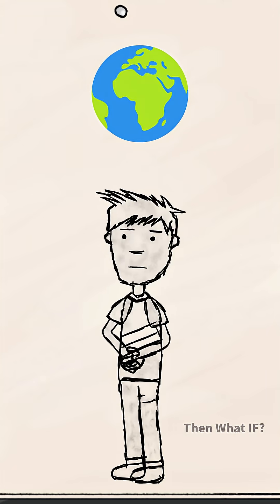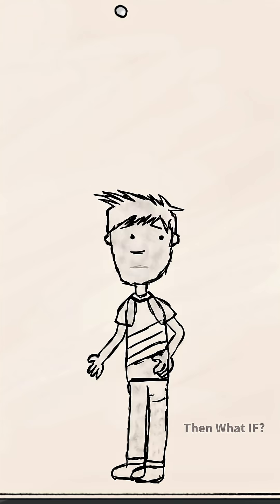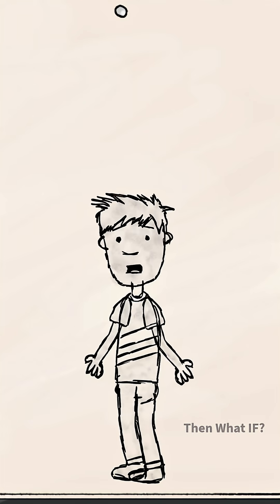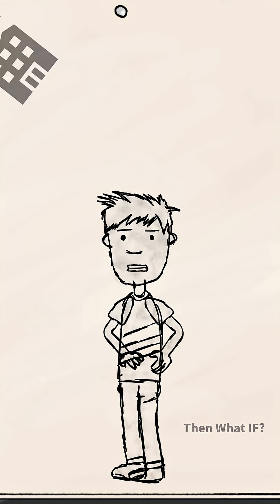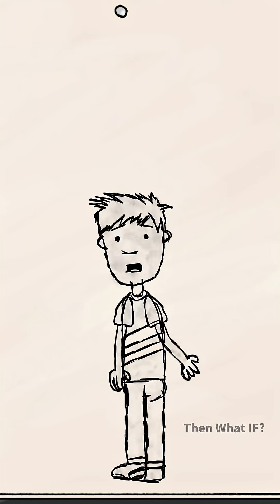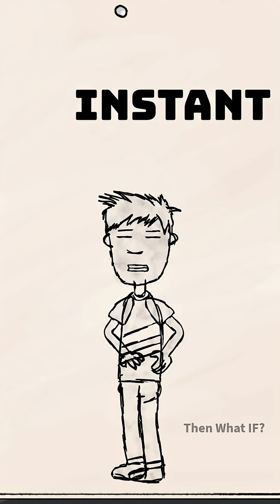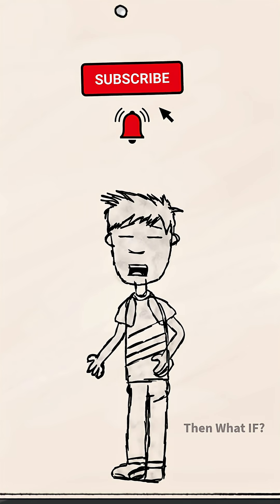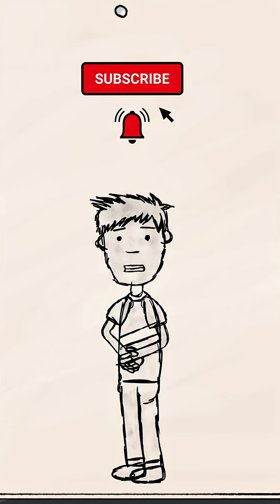What If Earth Fell Into a Black Hole? 🌌 The Terrifying Truth Revealed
What would really happen if Earth got pulled into a black hole? 🌌
In this short video, we break down the terrifying science behind one of the most mind-bending “what if” scenarios in the universe.

As our planet drifts toward the event horizon, time slows, gravity rips the Earth apart, oceans boil, and humanity faces the ultimate destruction — spaghettification. But here’s the twist: while we’d feel it instantly, the outside universe would see Earth frozen forever at the edge of the black hole.

🚀 This is not science fiction — this is real astrophysics explained in 45 seconds.
👉 Would you rather vanish instantly, or watch reality collapse in slow motion? Comment your answer below!